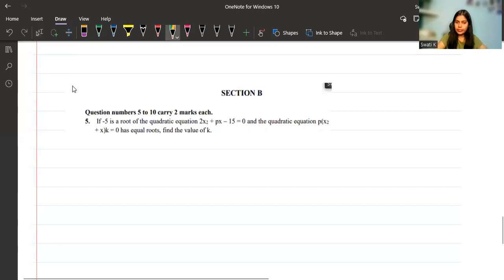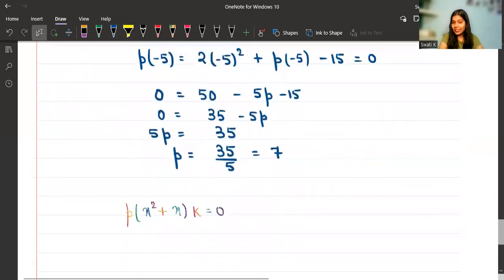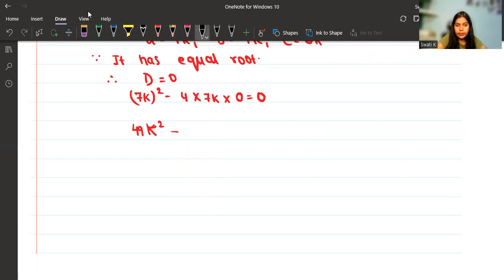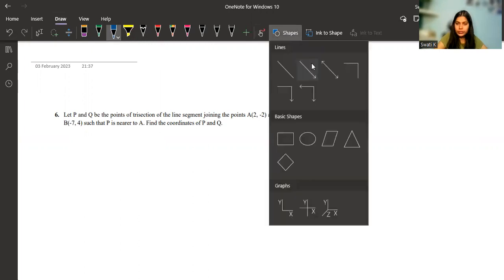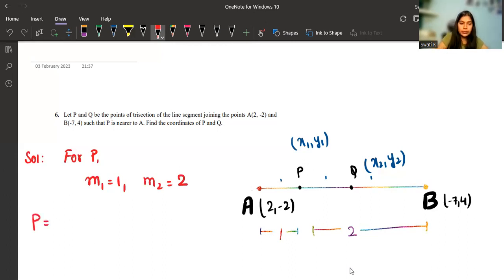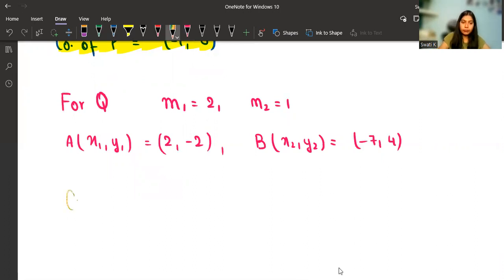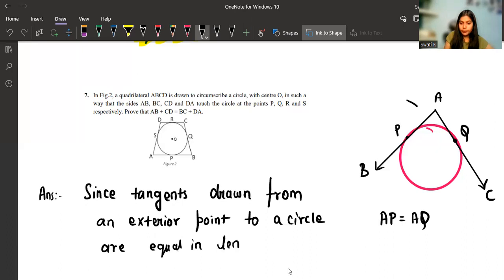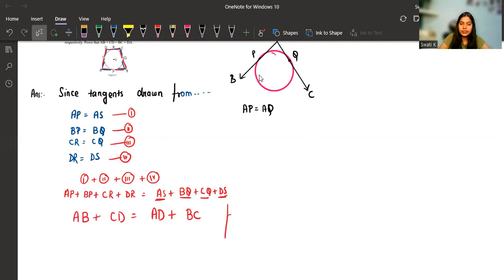PART -2 PREVIOUS YEAR BOARD EXAM SOLVED QUESTIONS WITH DETAILED SOLUTION / CLASS 10 // NCERT